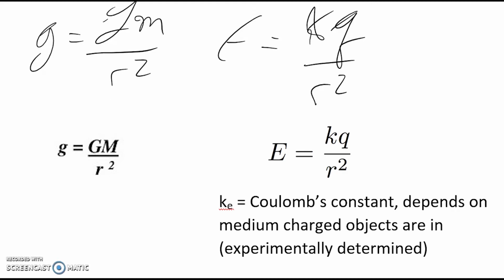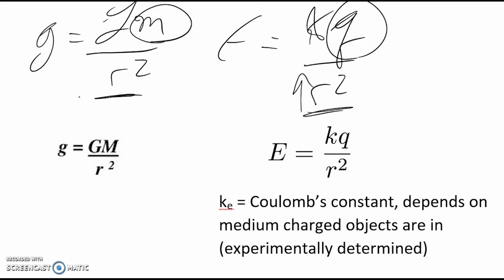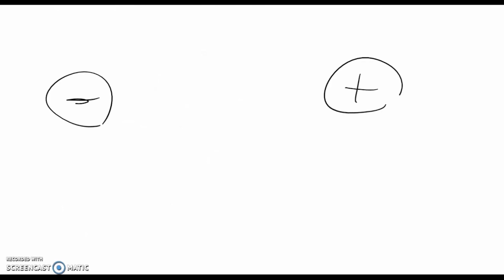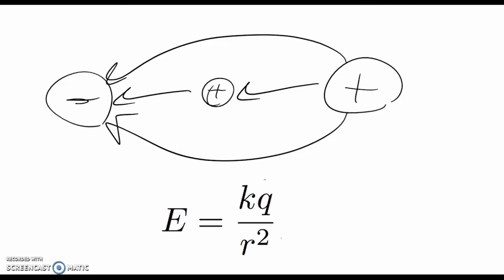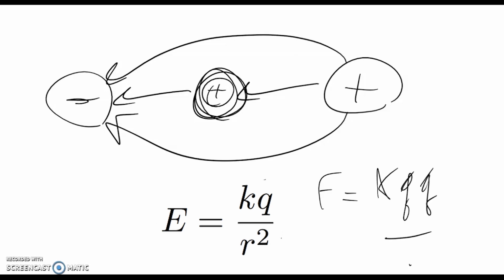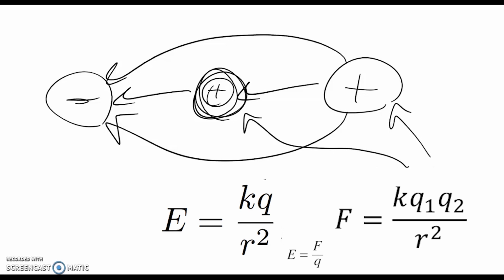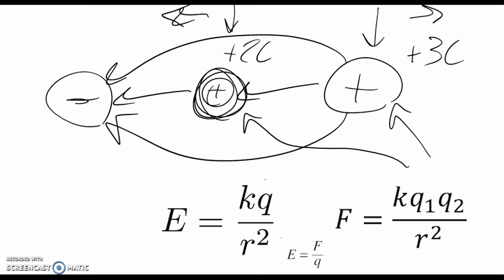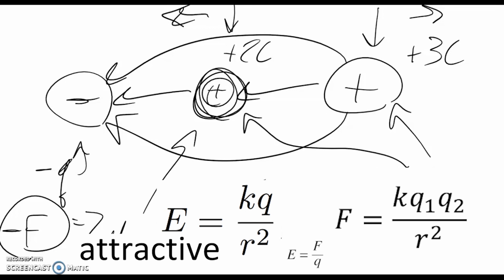Jacob_Player_Electric_Fields_and_Electric_Field_Lines.mp4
General Phyics II / Physics 106 - BYU - WS2020 - Student Made Videos. Author Name: Jake Player